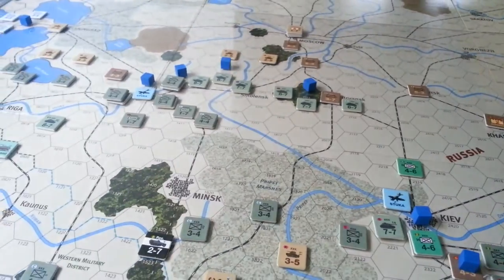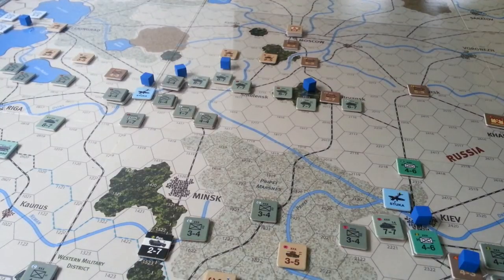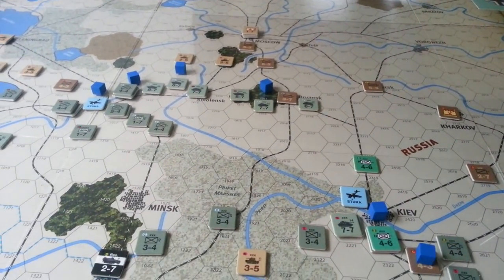The Russian Campaign -Intro [Chrono]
Intro to TRC, as part of the Chronological Walk thru WWII. July 1941